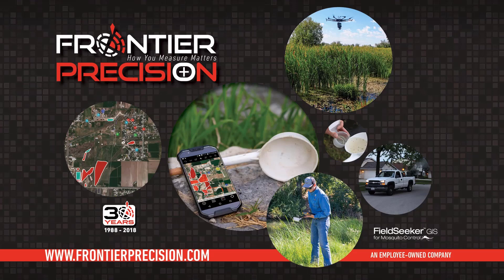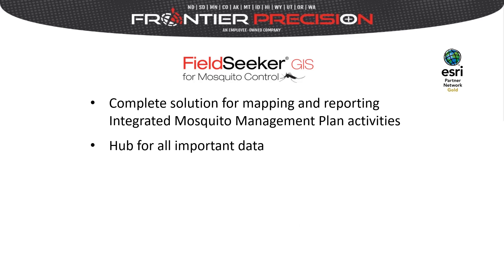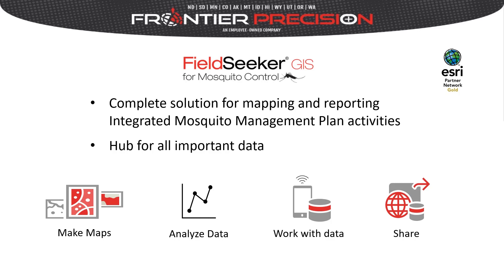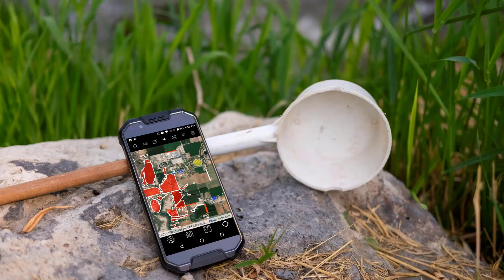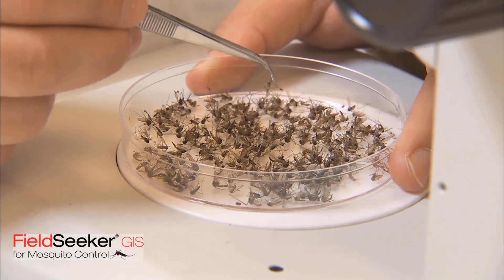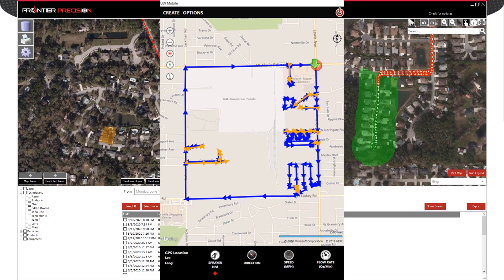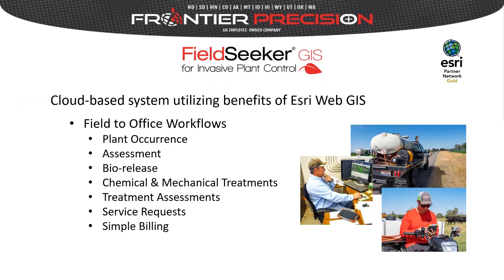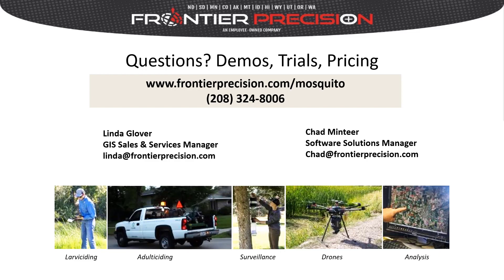FieldSeeker GIS for Mosquito Control - Overview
Frontier Precision | Linda Glover, GIS Services / Software / Water Resources Team Manager
2716 South Lincoln Avenue, Suite G | Jerome, ID 83338